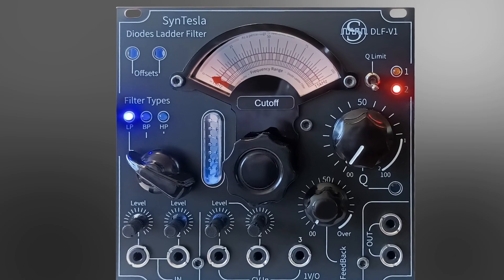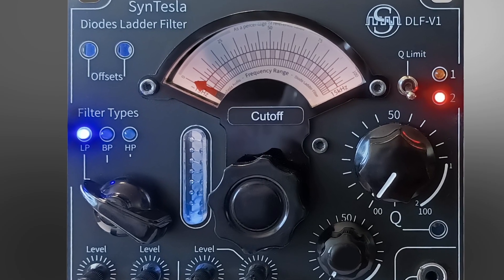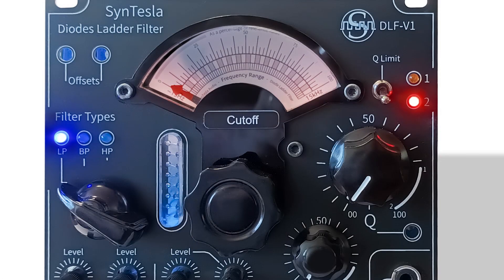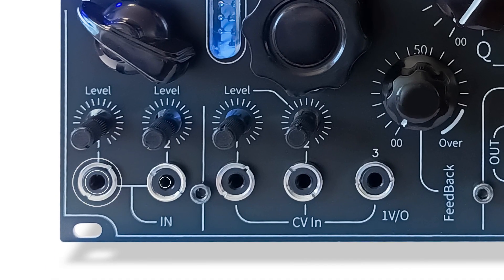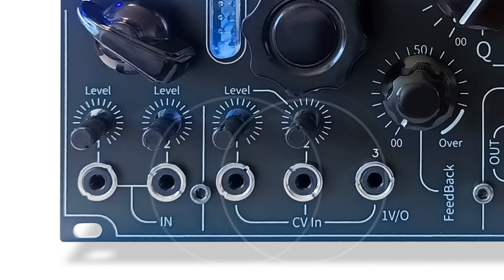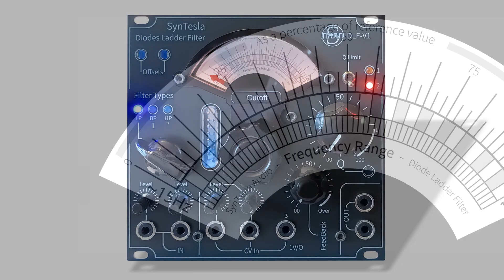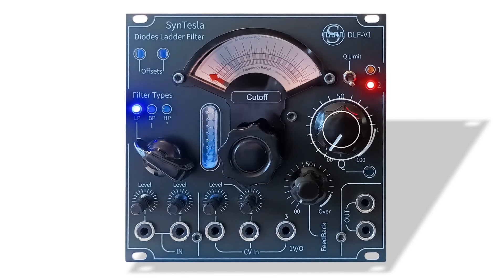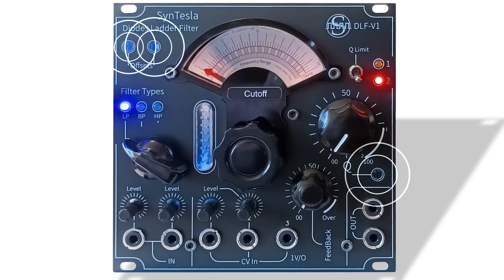SynTesla DLF-V1 Eurorack VCF Filter overview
The SynTesla DLF-V1 is a Eurorack voltage controlled filter with a differential dial (2.5 needle to knob ratio) and lots more, offsets are accessible from the front panel, resonance has 2 modes (Q Limit 1 and 2), a safe mode and a normal mode where the resonance can go into auto-oscillation, as well as a feedback control to destroy everything. The topology is a Salen key, 12db/O with a diode ladder. It has 3 modes, low-pass, high-pass and band-pass. It offers a wide range of filtering, from the most subtle to the most devastating.

It will be on sale on the SynTesla website from October 2024. (The SynTesla website is still under construction).

00:00 Intro
00:10 Presentation
00:22 Specs
00:33 Controls
01:24 Sound test Low-Pass
01:35 Resonance
02:46 Feedback
03:35 Band-Pass
04:23 Q-Limits